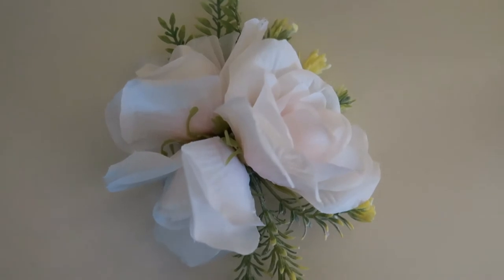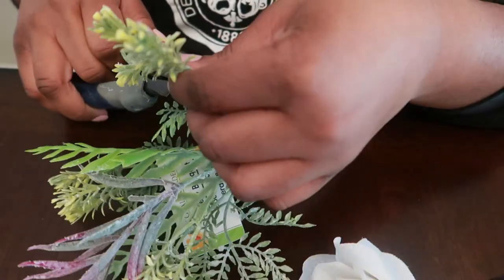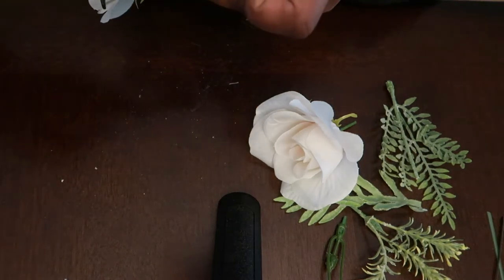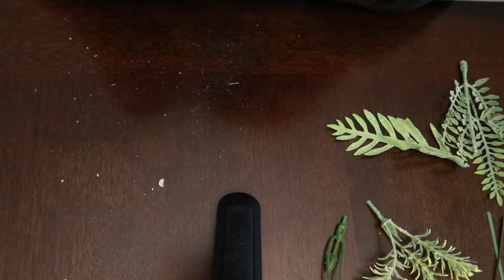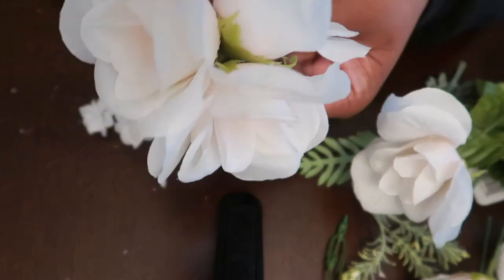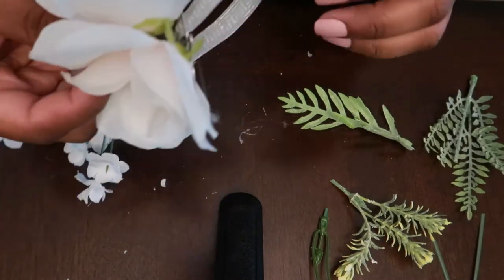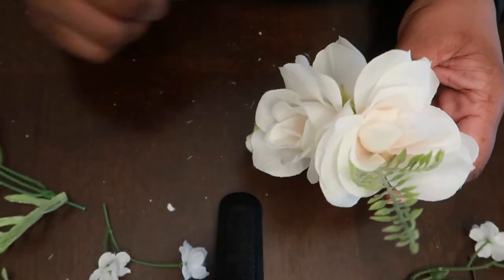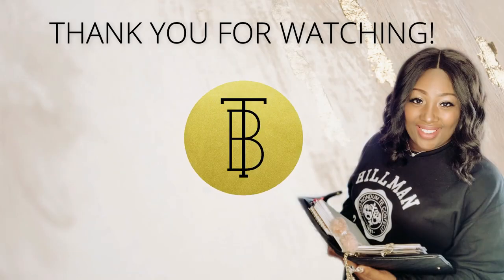DIY CORSAGE WRISTLET | DOLLAR TREE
In this video, you will see how I use Dollar Tree flowers to make an easy and beautiful corsage for a Spring formal. This technique could be used for Mother's Day, weddings, prom and baby showers.